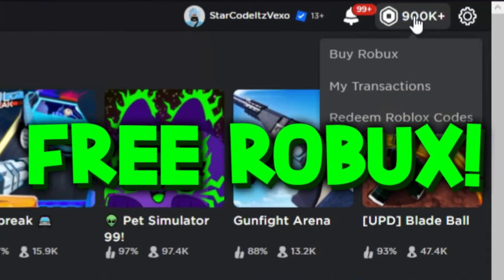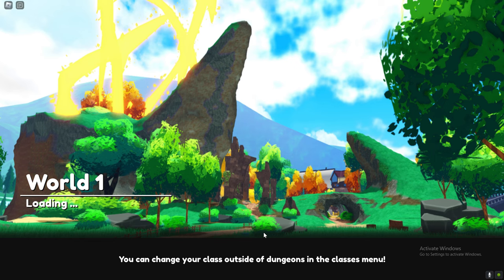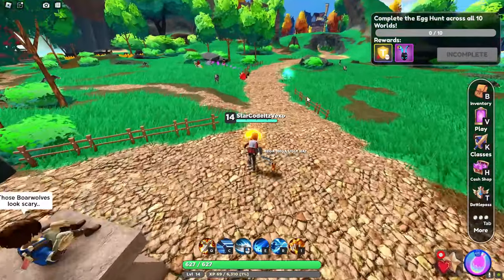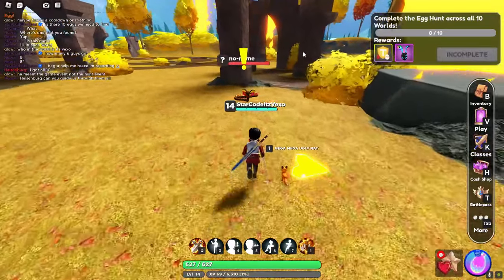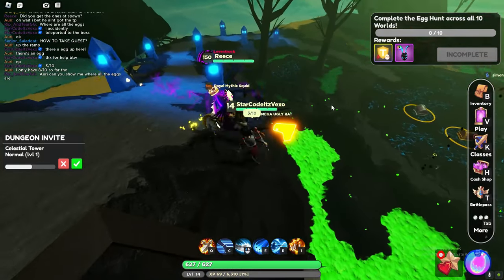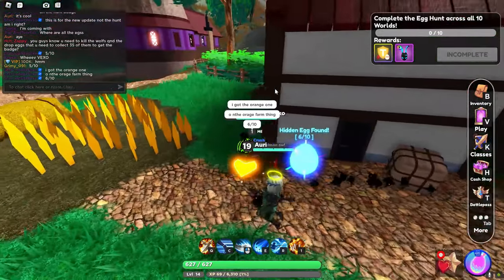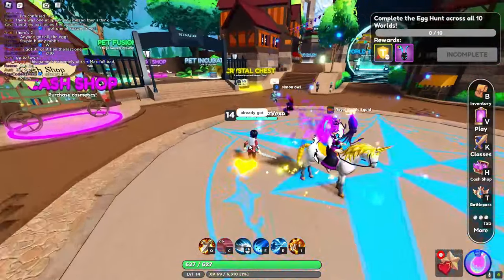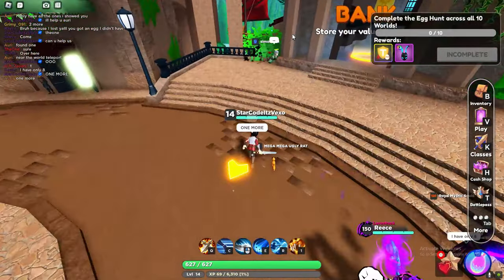HOW TO GET ALL 100 EGG LOCATIONS IN WORLD ZERO! ROBLOX